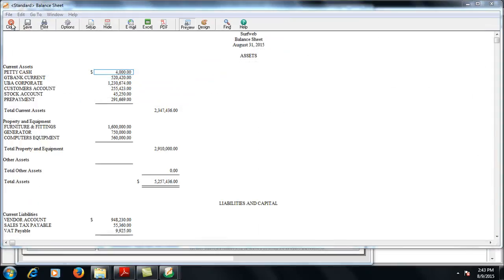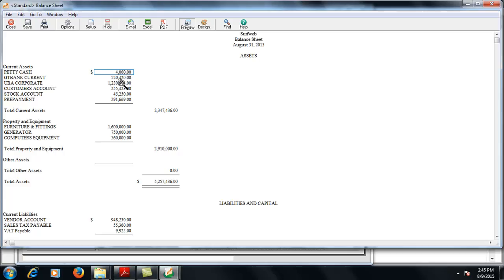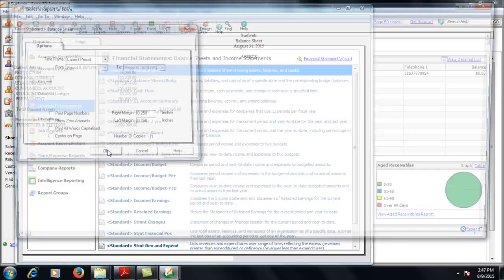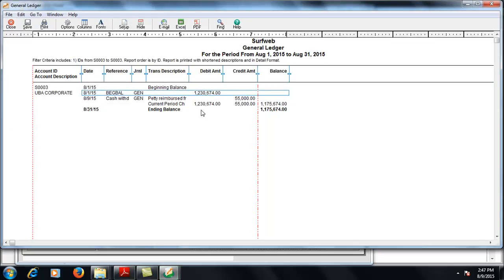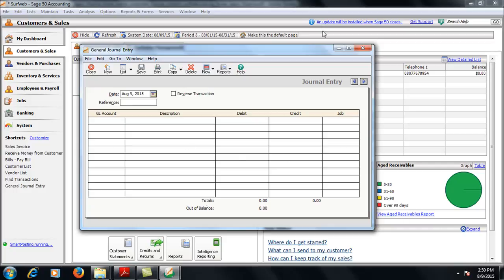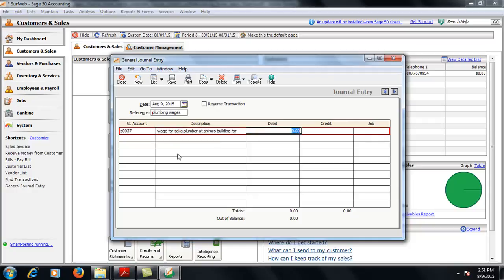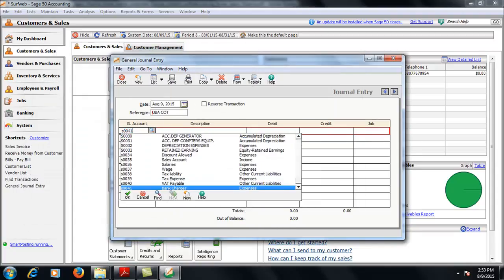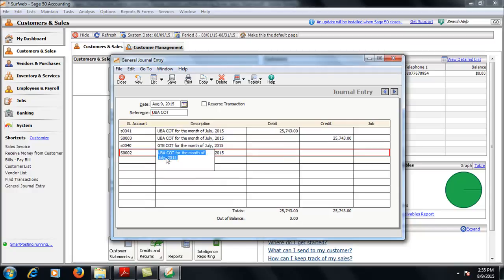21 Wages and Bank charges - Sage 50 Accounting